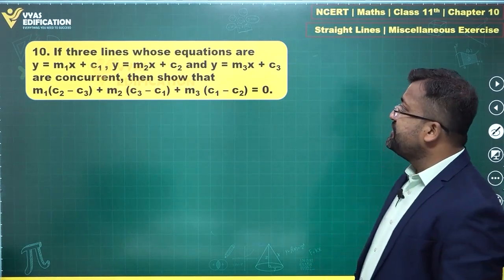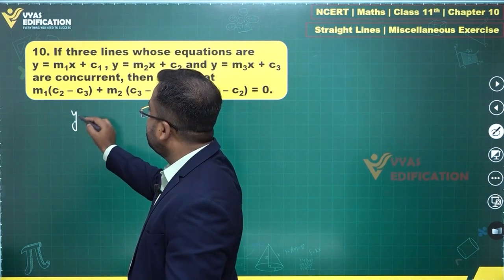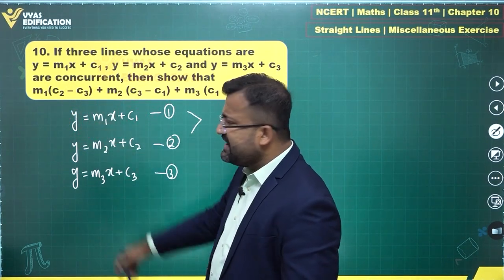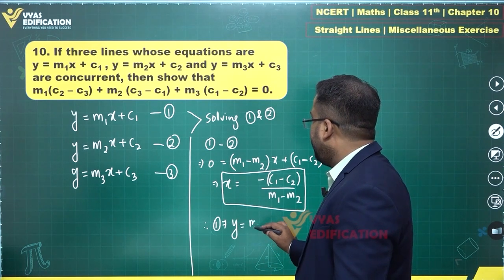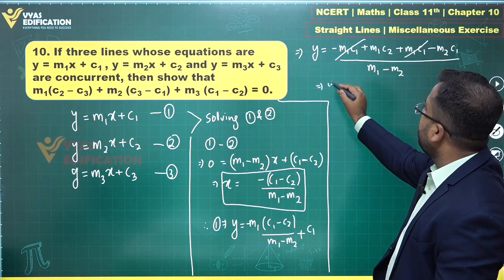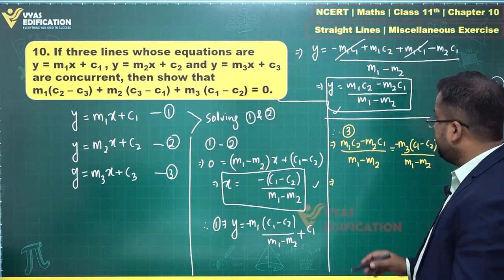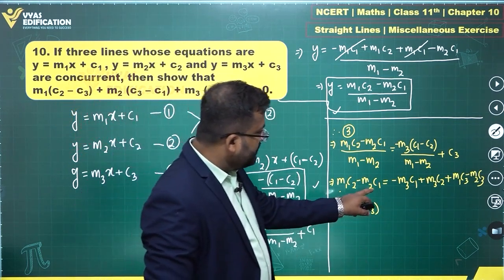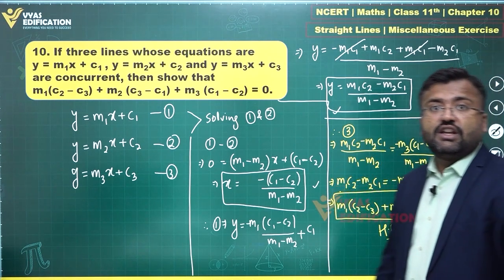NCERT 11th Maths Ch 10 Miscellaneous Exercise Q 10 Straight Lines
10.  If three lines whose equations are
 y = m1x + c1 , y = m2x + c2 and y = m3x + c3 are concurrent, then show that
 m1(c2 – c3) + m2 (c3 – c1) + m3 (c1 – c2) = 0.

12th Passed or currently in 12th  Students - Path Breaker JEE (1 Year online exhaustive course)

For NEET
12th Passed or currently in 12th  Students - Path Breaker NEET (1 Year online exhaustive course)

CBSE Solutions
NCERT Solutions
NCERT 11th
NCERT 11
CBSE 11th
11th Solutions